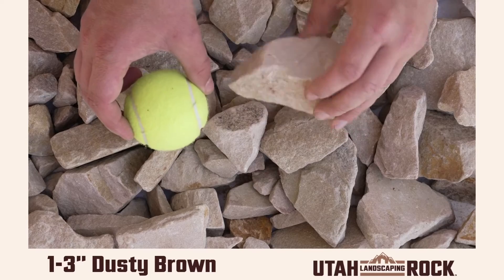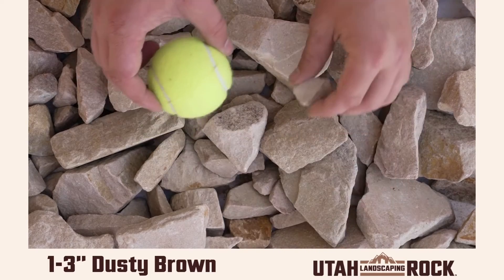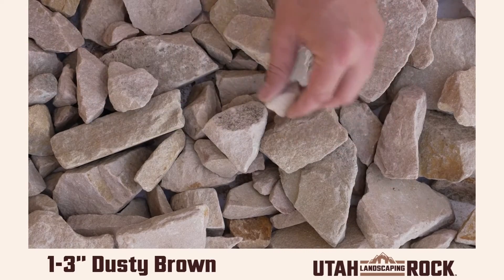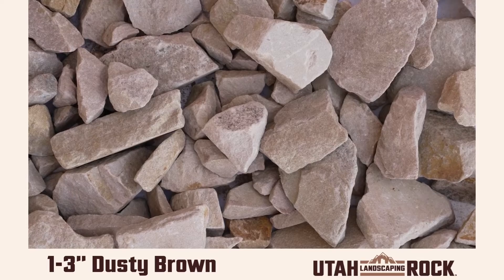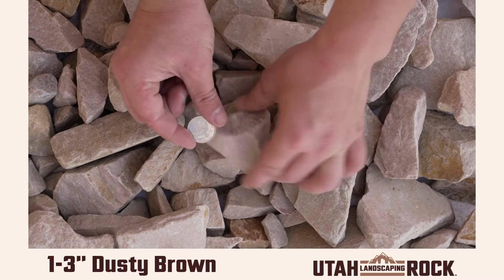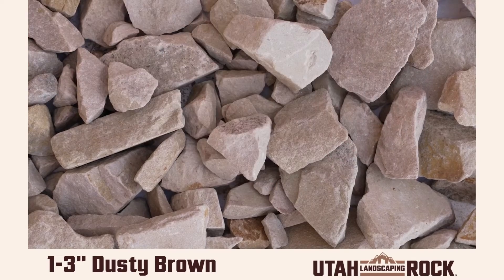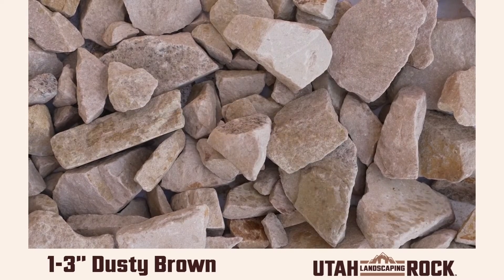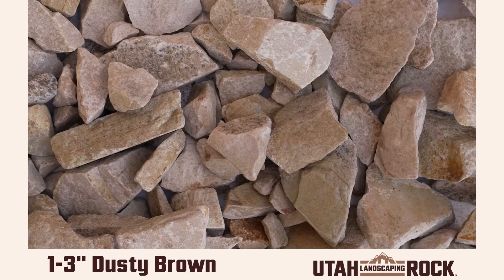1-3" Dusty Brown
Natural rock has visual characteristics that may vary from load to load. In these videos, we do our best to capture the color and size of each material. Dusty Brown is one of our most popular neutrals, our 1-3" is perfect for any sized project. Our other sizes we have are 1.5", 1" and 3/4".